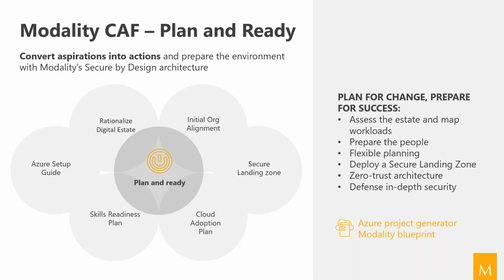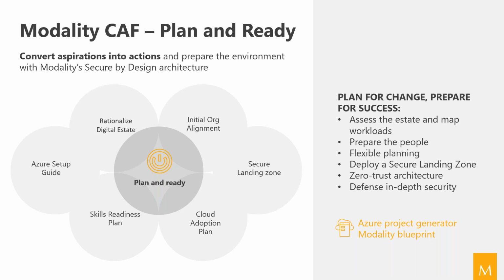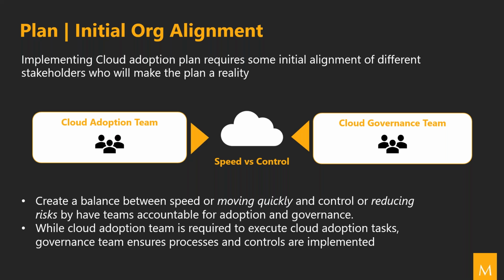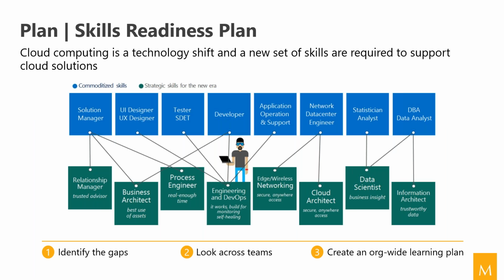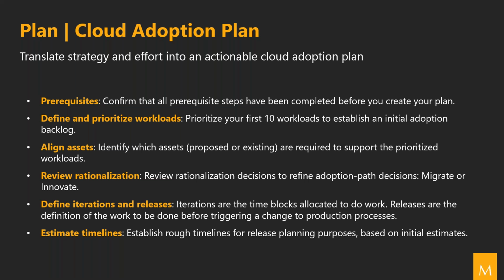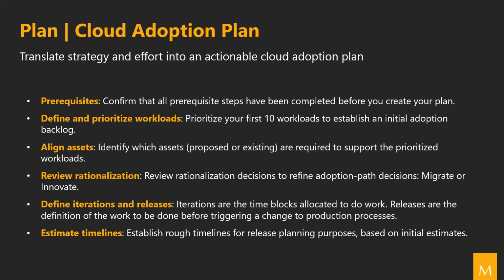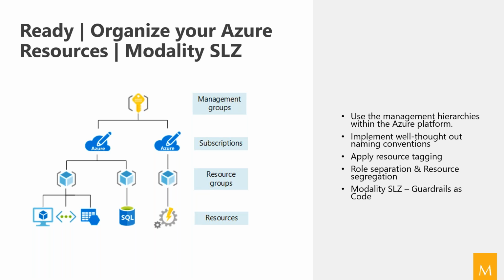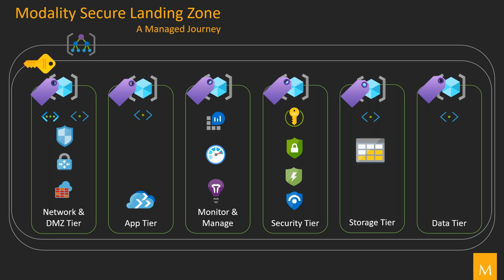Webinar: Learn before you leap Planning and readiness for Modality’s Secure Landing Zones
You have blueprinted your strategy and feel confident to take a leap into the Cloud, but how do you ready your people, processes, and technology to optimise the move? Cloud readiness requires equipping employees with the technical skills needed to ensure cloud adoption, and an evaluation of your Cloud environment to make sure it is ready for the migration of assets and workloads into a Secure Landing Zone. As many organisations struggle to balance the true scale of costs compared to the actual consumption of services provisioned, it is also critical to understand billing and cost management implications to ensure you are getting maximum ROI.